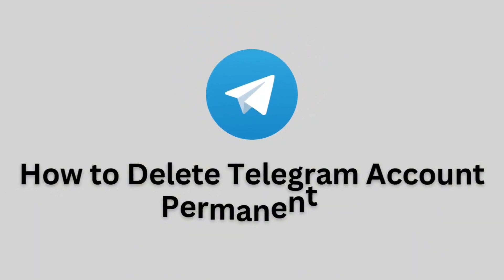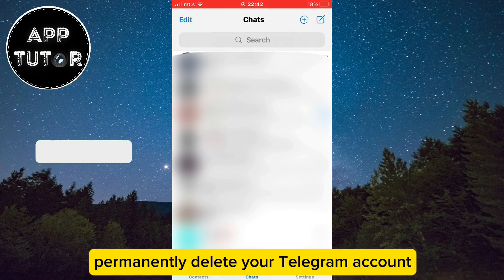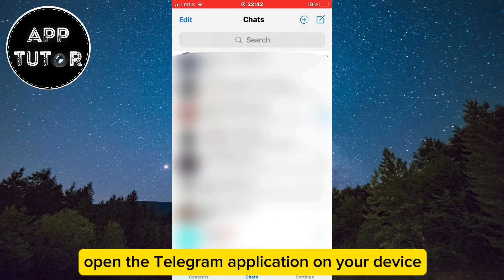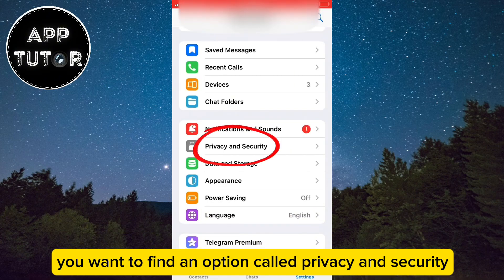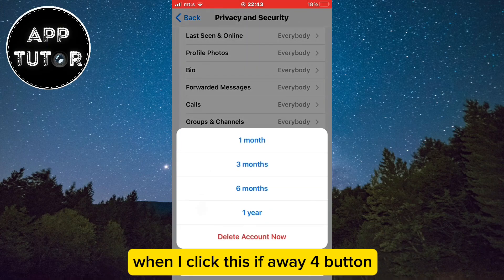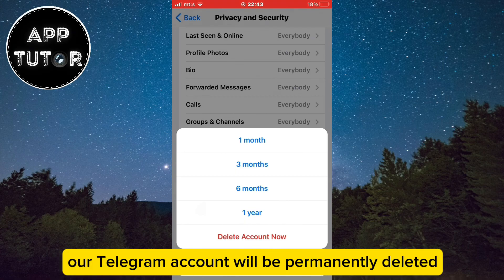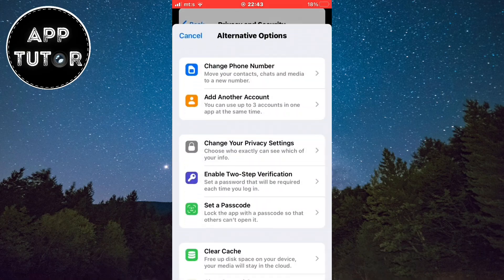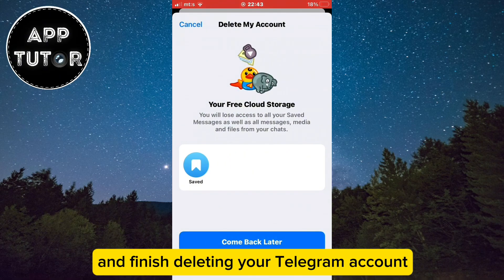How to Delete Telegram Account Permanently (2023)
Are you looking to say farewell to your Telegram account for good? Whether you've found a new messaging platform or simply want to take a break from the digital world, we've got you covered! In this comprehensive guide, we'll walk you through the exact steps on how to delete your Telegram account permanently.